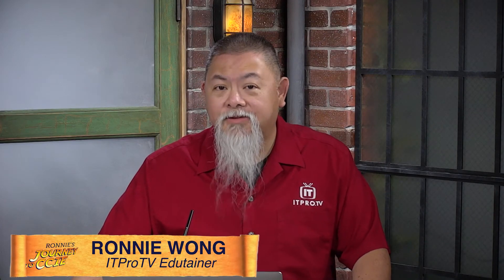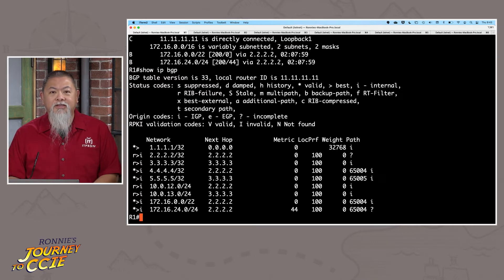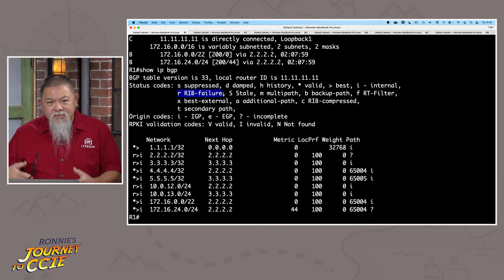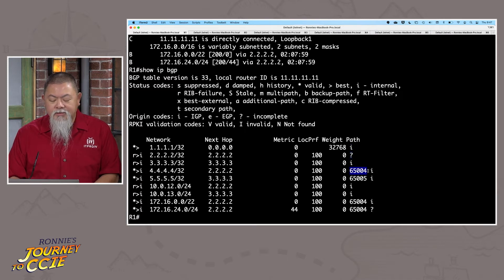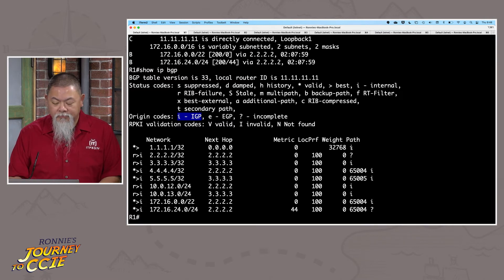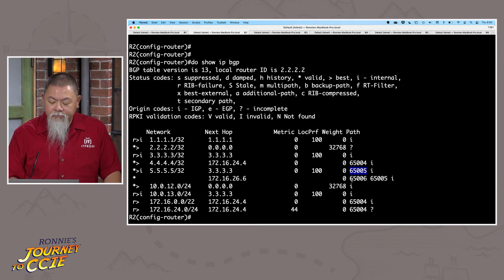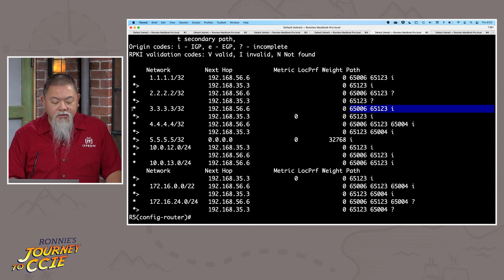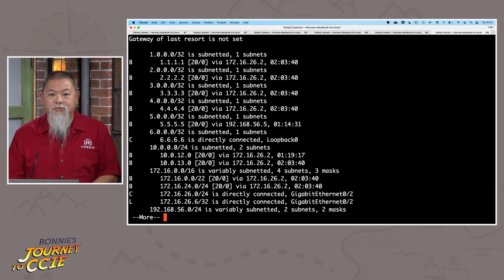Episode 22 - The BGP Routing Table - Journey to CCIE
Are confident interpreting the BGP routing table? If you've taken the CCNA or CCNP, then you likely understand how important the routing table is when troubleshooting. In order to be successful on the CCIE lab exam, you'll need to be able to interpret the output quickly. Join Ronnie in this episode to learn more!

Looking for Cisco Training?

Ronnie's Journey to CCIE study is a special series that will document Ronnie's studies, from start to finish, as he prepares to take the Cisco CCIE Certification. The series is perfect for anyone interested in Cisco certifications or who has high ambitions to take the CCIE one day.